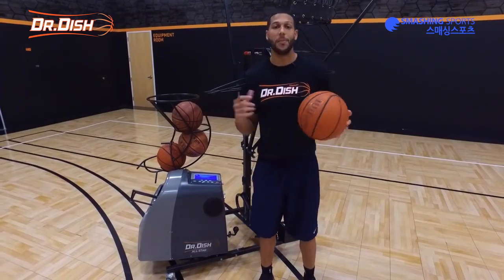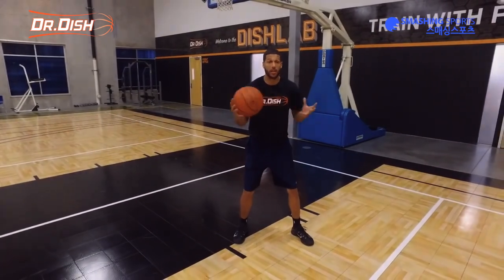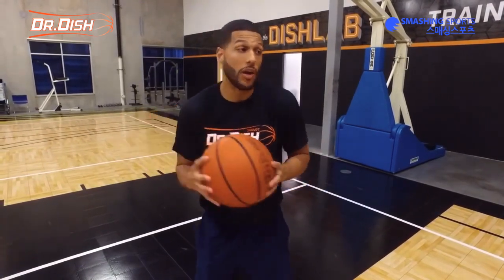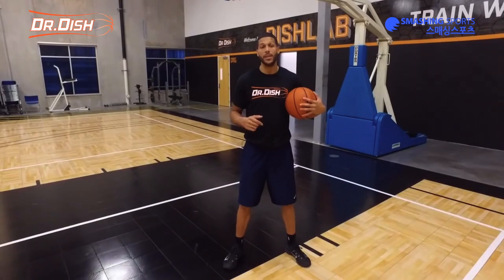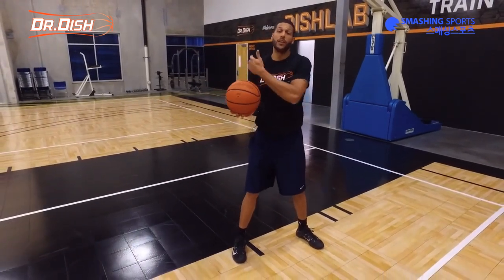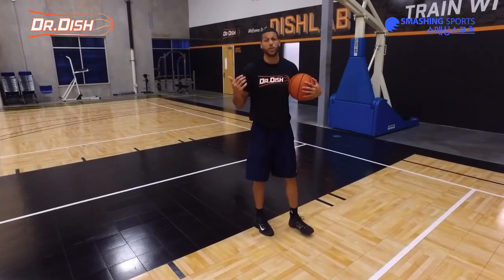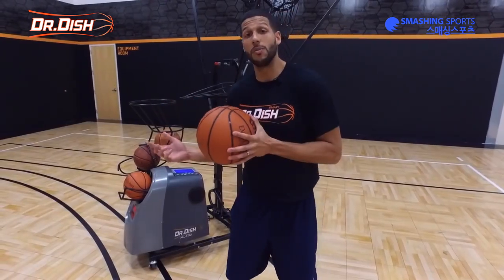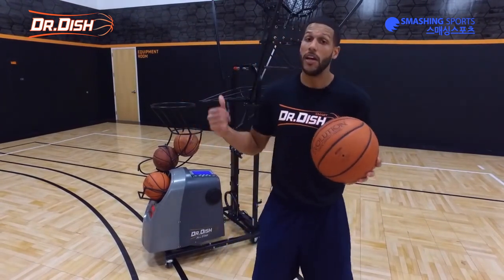닥터디쉬 농구 머신 트레이닝 포스트 무브 드릴 연습 방법 (3)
🏀닥터디쉬 농구 머신

닥터디쉬 농구 머신으로 할 수 있는 다양한 운동 트레이닝 방법을 알려드립니다^^

스포츠의 모든것 : 스매싱스포츠